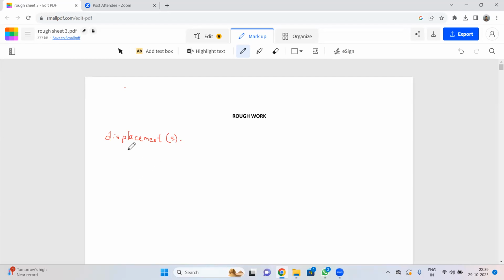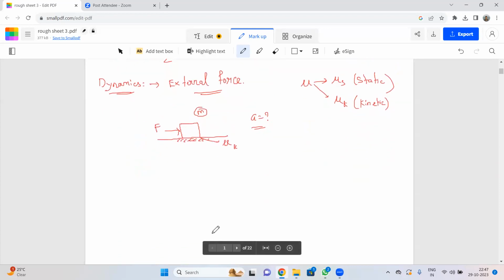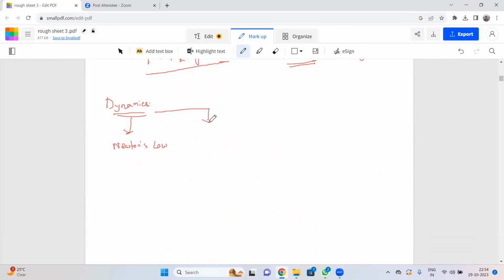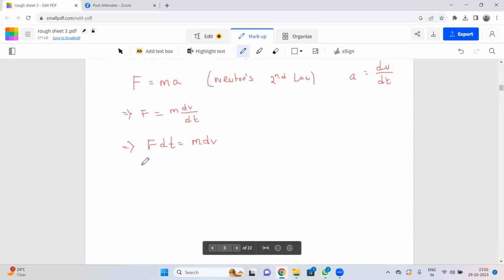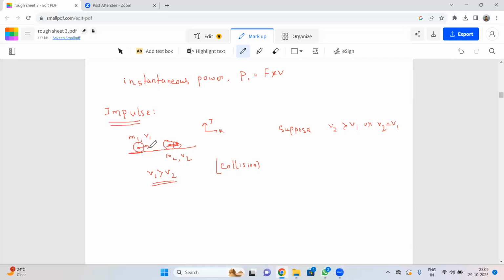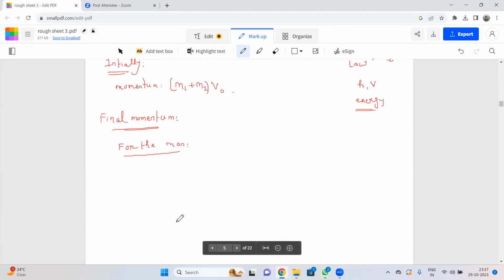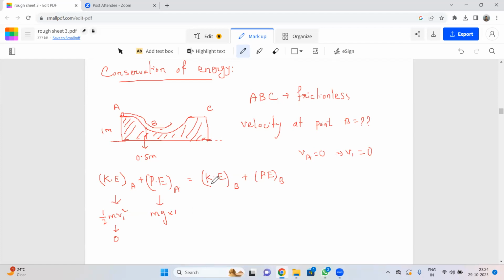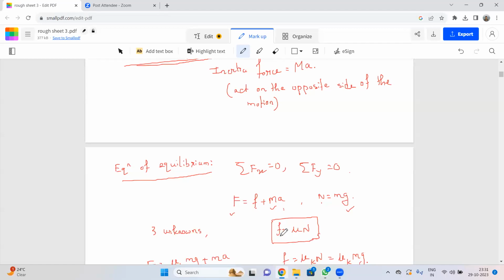Statics and dynamics- Lecture-1- Mechanical Engineering -- Exam Help Me - Live class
Title: "Mechanical Engineering Dynamics and Statics | Mastering Newton's Laws, Energy, and Momentum! ⚙️📈"

Description:
Welcome to our exclusive session on Mechanical Engineering Dynamics and Statics! ⚙️ In this class, we will unravel the core principles of motion and equilibrium, exploring the depths of Newton's Laws, Conservation of Energy, and Conservation of Momentum. Whether you're a student, an enthusiast, or a professional seeking a deeper understanding of these fundamental concepts, this session is tailored to guide you from the basics to advanced applications.

📈 What You'll Learn:
- Conservation of Energy Principles
- Conservation of Momentum
- Static Equilibrium and Dynamics
- Real-world Applications and Problem-Solving Strategies

Join us as we break down these principles, provide practical demonstrations, and address your questions LIVE! 🙋‍♂️🙋‍♀️ Don't miss this invaluable opportunity to elevate your understanding of Mechanical Engineering.

Join us for an engaging session! ⚙️📚